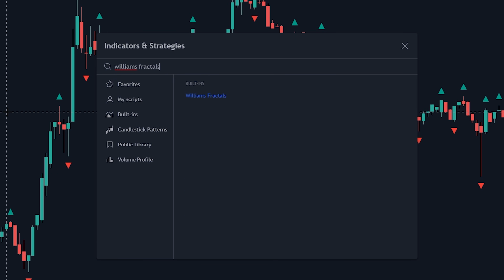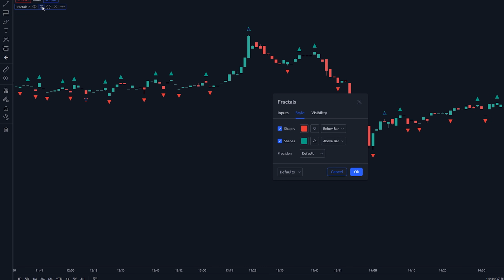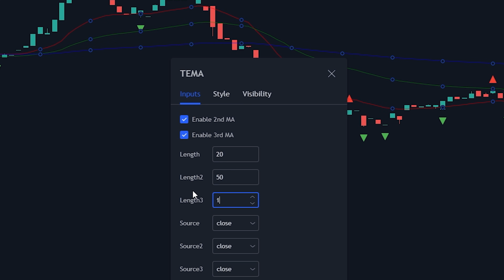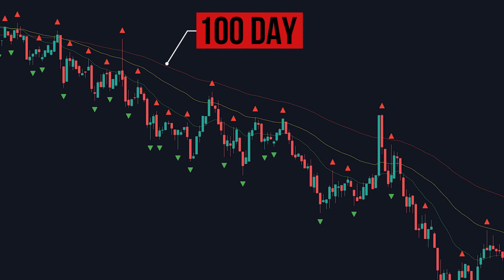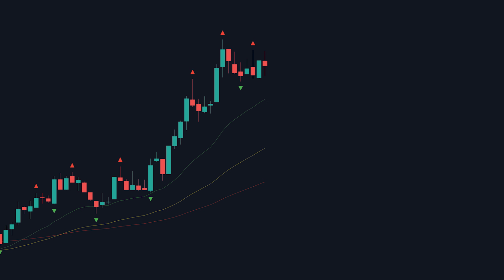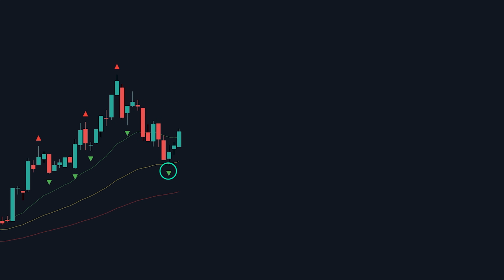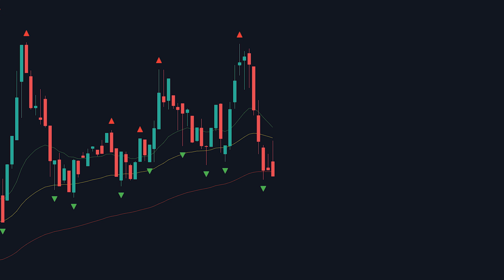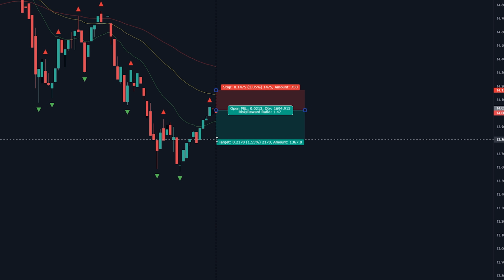EASY Scalping Strategy For Day Trading (High Win Rate Strategy)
If you want to learn a new strategy for your day trading arsenal, this video is for you. Using exponential moving averages & Williams Fractal indicator, this strategy is always a great choice when trading.